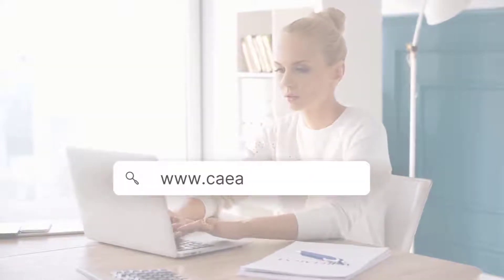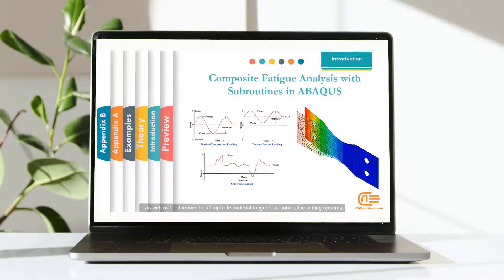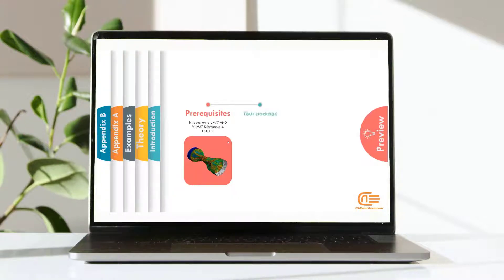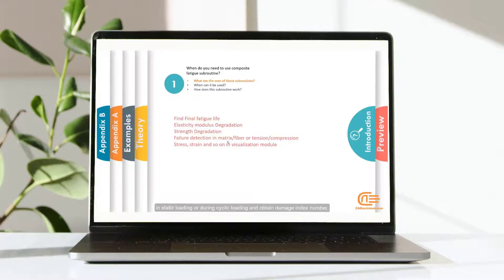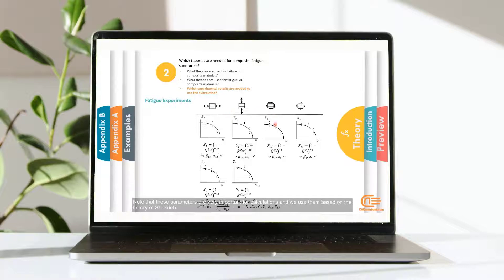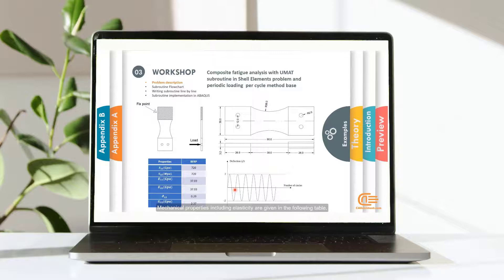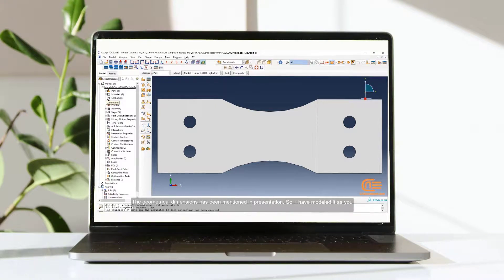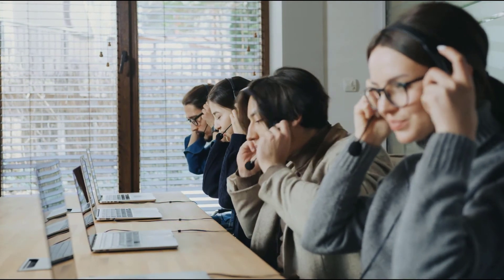Composite fatigue analysis with UMAT subroutine in Abaqus- DEMO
You know how complicated composite fatigue analysis can be in Abaqus and sometimes you need to use subroutines like UMAT to do it. SO, you need professional education for composite fatigue analysis.
In this video, you will understand how easy can it be when you learn how to do it step by step with professional tutorials.

Fatigue analysis in composite materials is one of the most widely used applications in today’s industry. Investigating this fatigue behavior for composite materials has many complexities and uncertainties. Scientists have tried to predict the fatigue behavior of this material at different loads by presenting various theories based on laboratory results. In this training package, by presenting the existing theories in this field and implementing them in the subroutine, it is possible to predict the fatigue behavior of composite materials.

0:00- Intro
0:47- Main questions and package contents
4:11- Introduction to composite fatigue
6:29- Workshop: Composite fatigue analysis with UMAT subroutine in shell elements